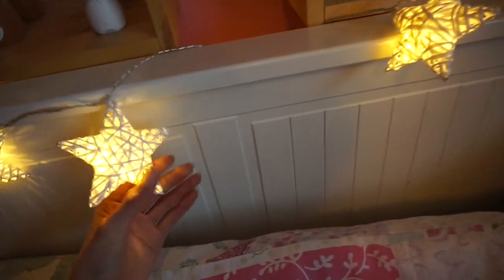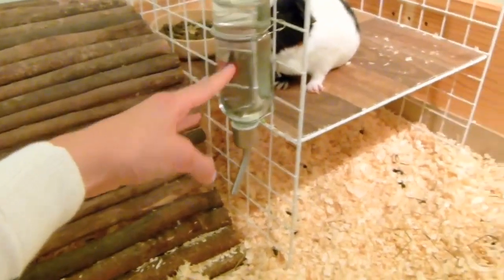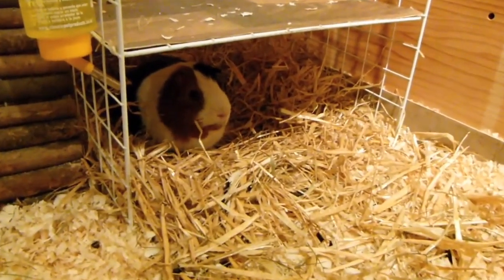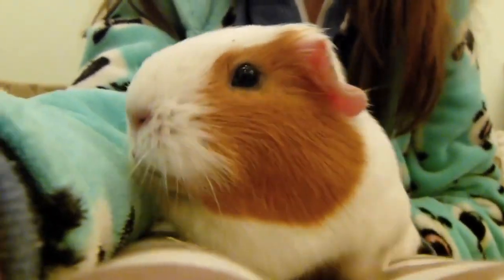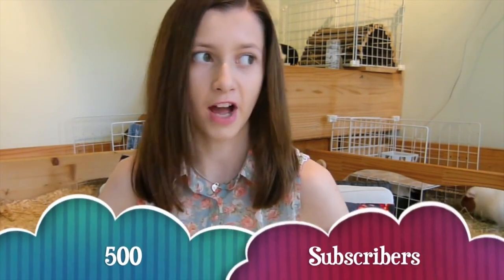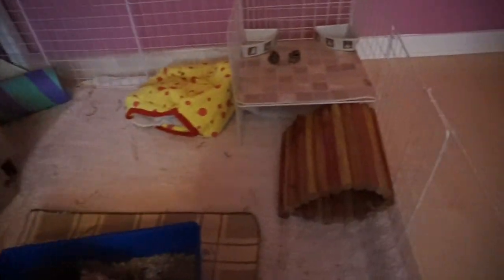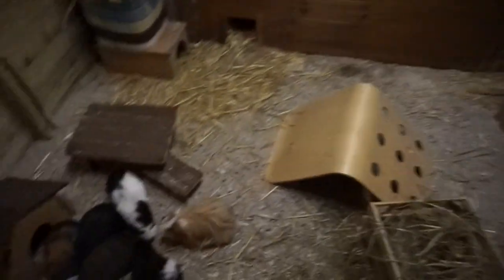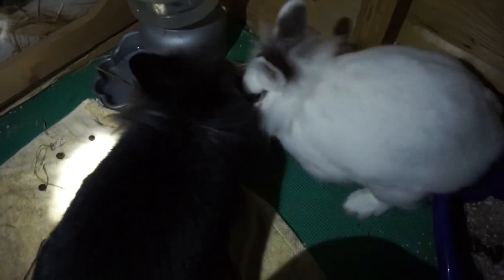Reacting To My OLD YouTube Videos... | Pets Palace Plus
Reacting To My OLD YouTube Videos...

✿ Social Media ✿

✿ Filming/Editing ✿